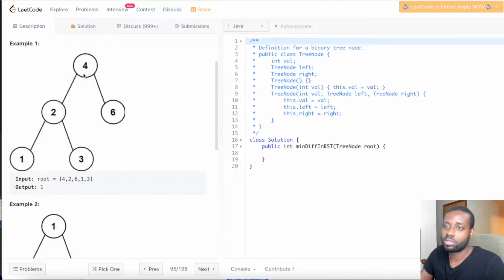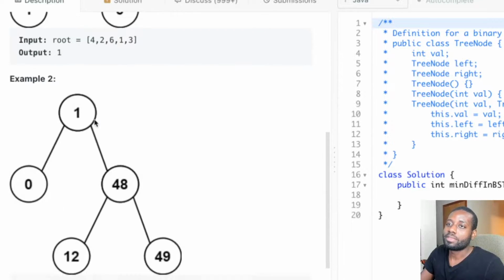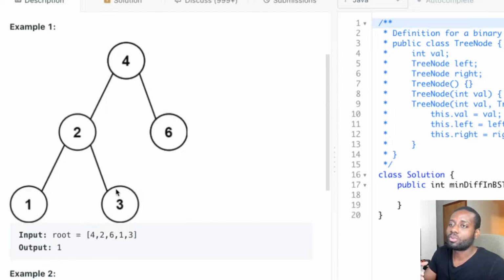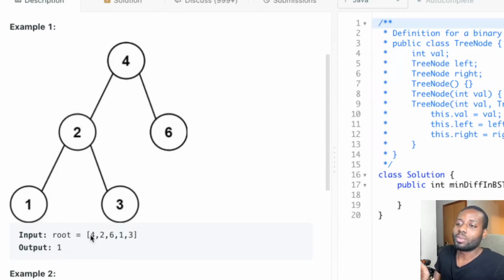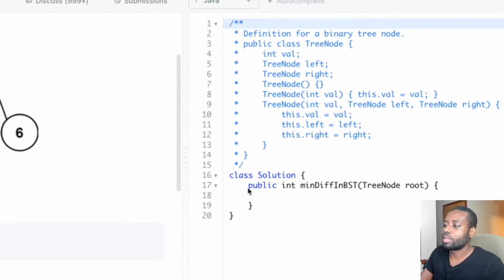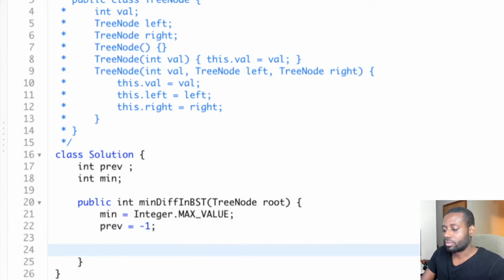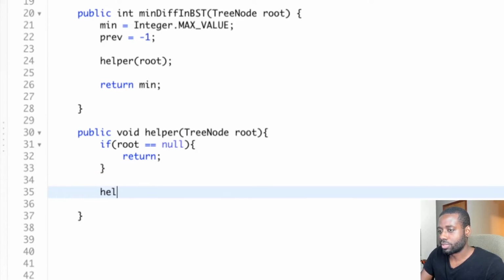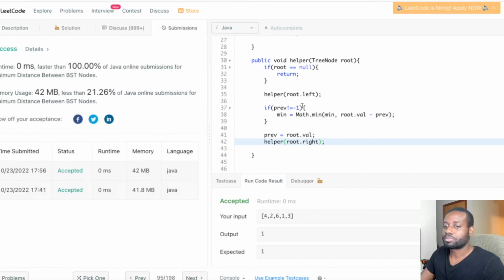LEETCODE Coding Interview Question - Minimum Distance Between BST Nodes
0:00​ - Reading Problem Statement
0:30 - Running Through Examples
4:30​ - Code

Minimum Distance Between BST Nodes